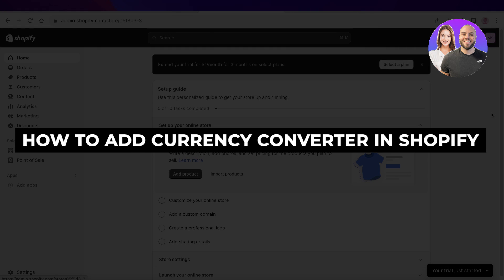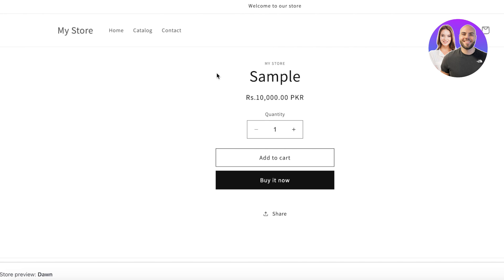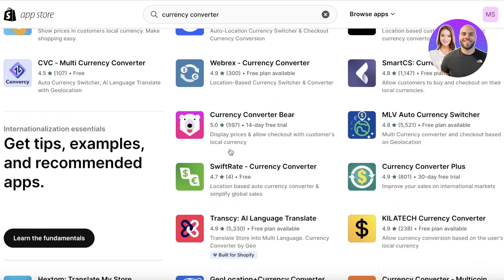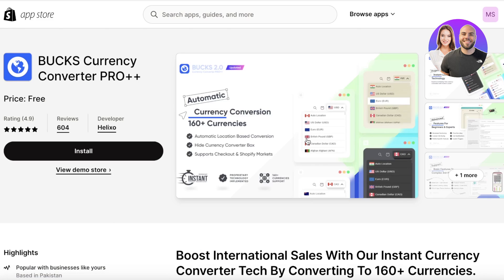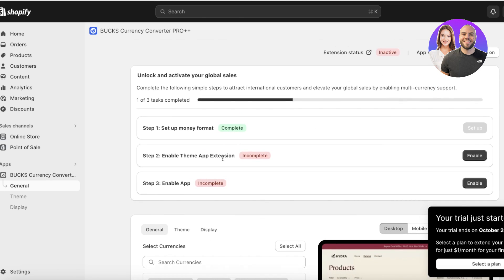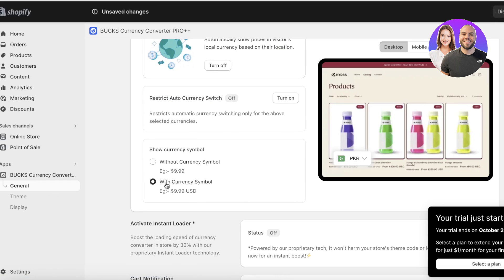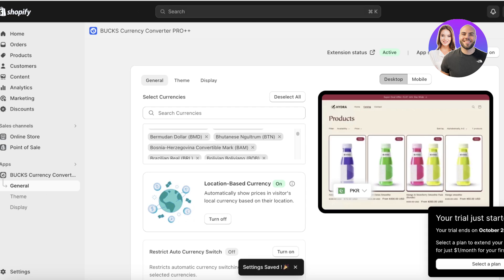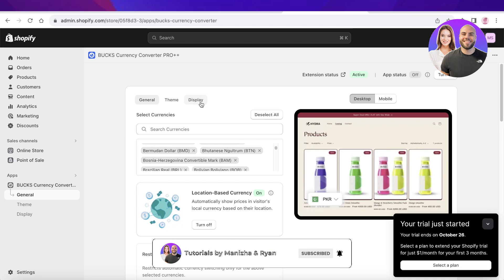How To Add Currency Converter In Shopify 2026 (Step-By-Step)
In this video, we show you step-by-step how to add a currency converter in Shopify. This tutorial will help you make your store more user-friendly for international customers and automatically display prices in their local currency.